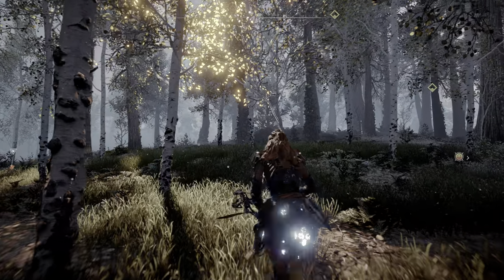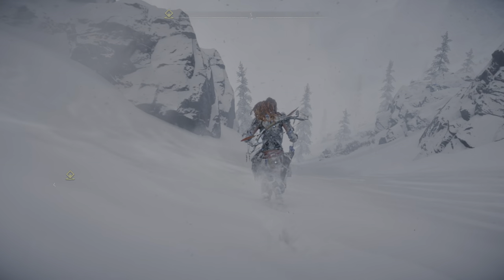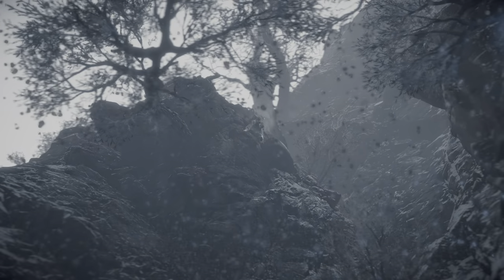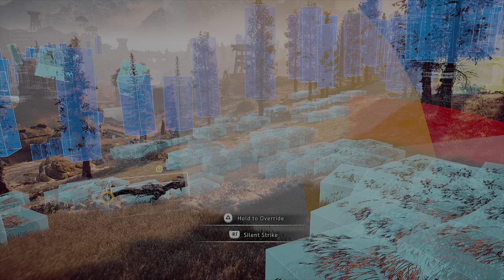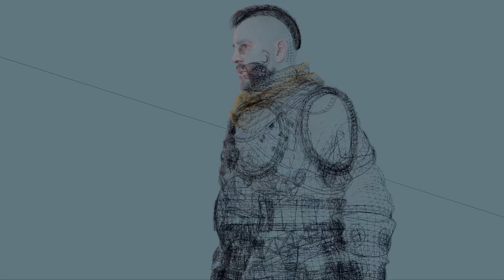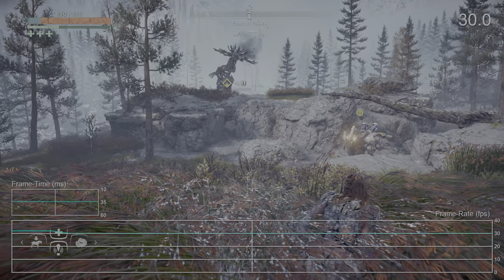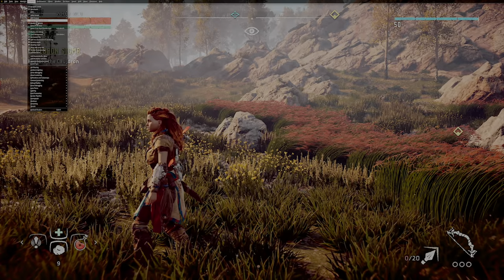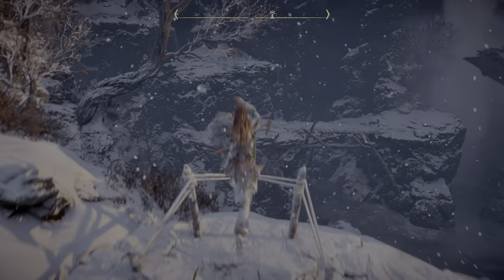[4K HDR] Horizon: The Frozen Wilds PS4 Pro - Tech Breakdown and Engine Analysis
Presented in full 4K and HDR for those with compatible displays, devices and phones (and standard SDR for everyone else), here's John's complete tech analysis of the beautiful Frozen Wilds DLC for Horizon Zero Dawn.